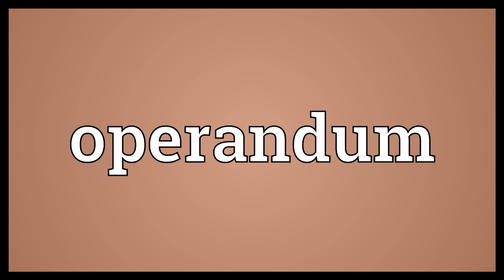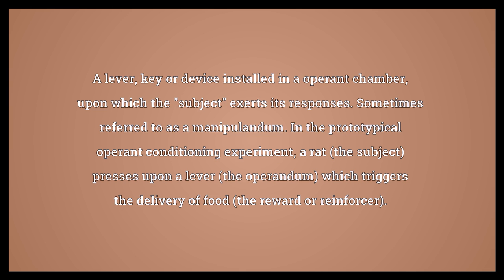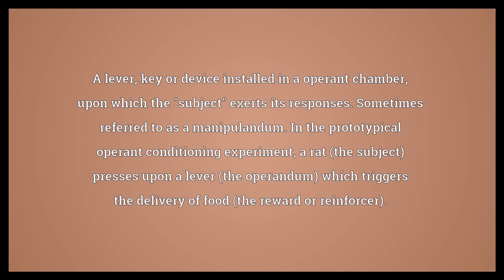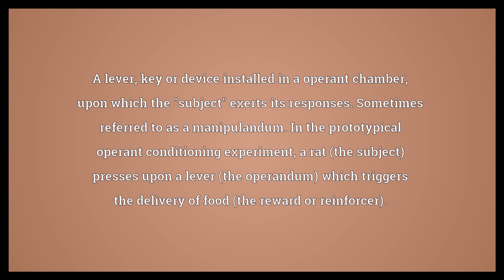Operandum Meaning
Video shows what operandum means. A lever, key or device installed in a operant chamber, upon which the "subject" exerts its responses. Sometimes referred to as a manipulandum. In the prototypical operant conditioning experiment, a rat (the subject) presses upon a lever (the operandum) which triggers the delivery of food (the reward or reinforcer)..  Operandum Meaning. How to pronounce, definition audio dictionary. How to say operandum. Powered by MaryTTS, Wiktionary